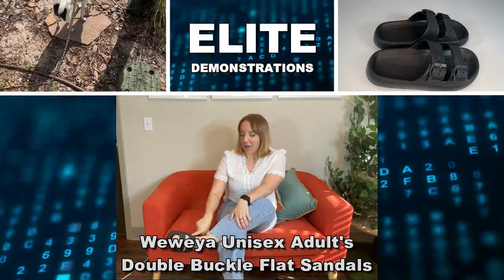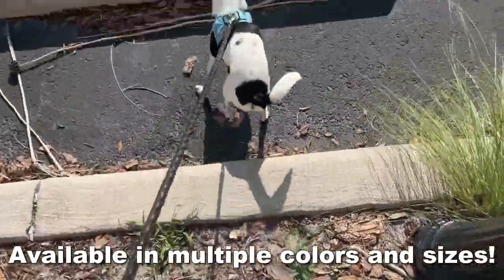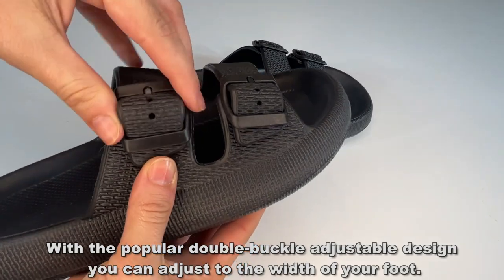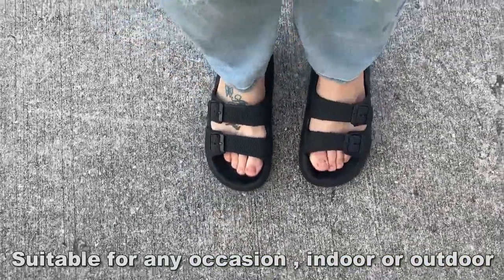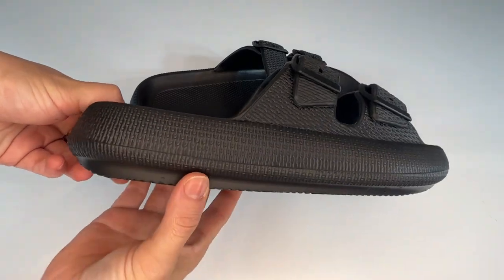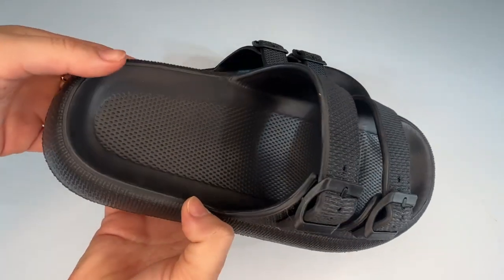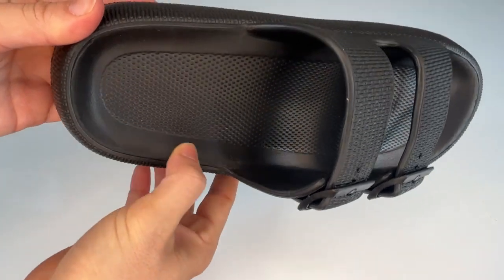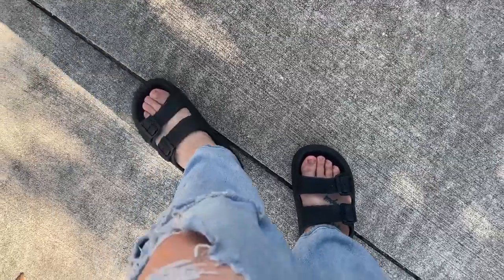Weweya Unisex Adults Double Buckle Cloud Slides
Ethylene Vinyl Acetate sole
    Heel measures approximately 1.57 inch"
    Comfortable and Soft: the lightweight EVA material makes the shoes resilient and comfortable.
    Fashion Design: With the popular double-buckle adjustable design, you can adjust the width of the foot at will.
    Rubber Thick Sole & Reliable Grip: The sole uses soft EVA material and thick sole design, so that you have a better wearing experience. And the sole uses a "drainage holes" design. It can drain water quickly and maintain foot comfort.
    Easy Care: Waterproof & Washable.
    Suitable for Many Occasions: Indoor or outdoor, anywhere you want

Follow us on Amazon for great deals and LIVE videos!

Follow us on Amazon Follow us on Amazon Canada * All videos on this page are sponsored or provide referral incentive. We have been compensated for making the videos, or have received free products.